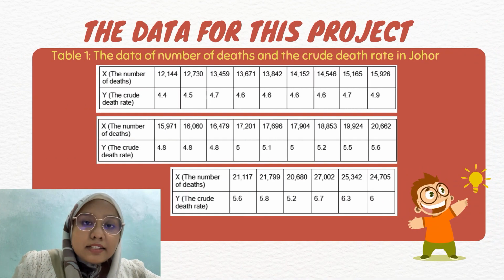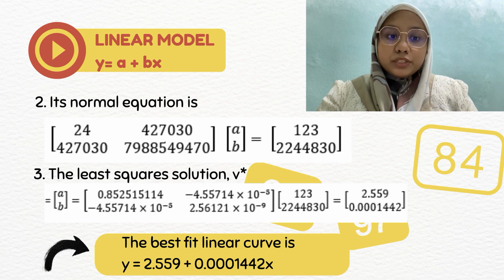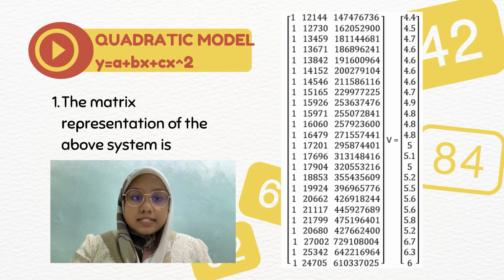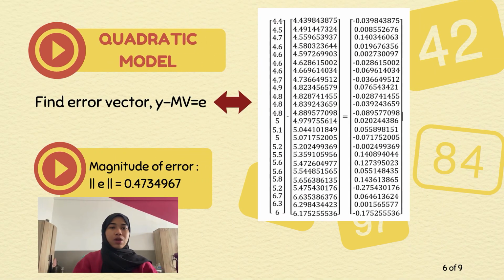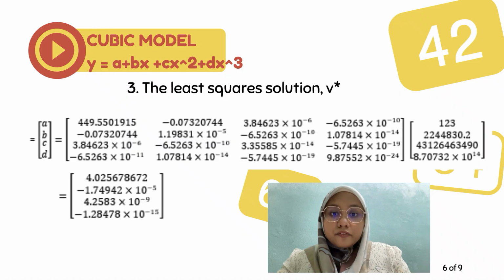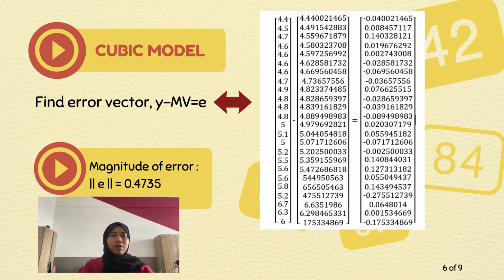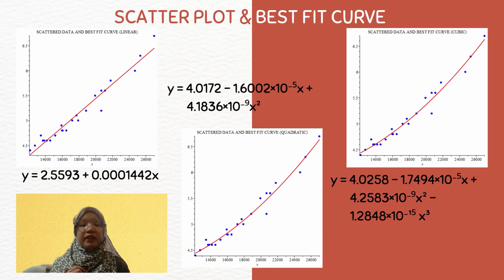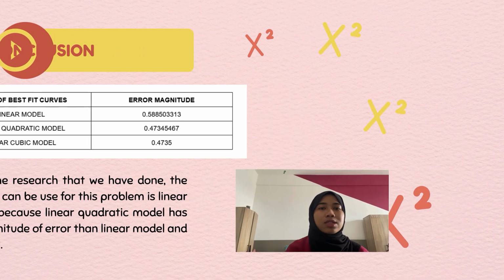MAT523 MINI PROJECT VIDEO